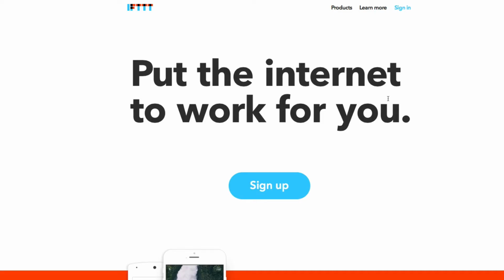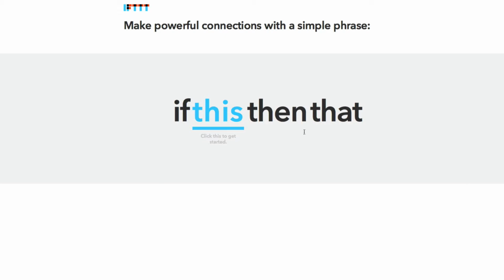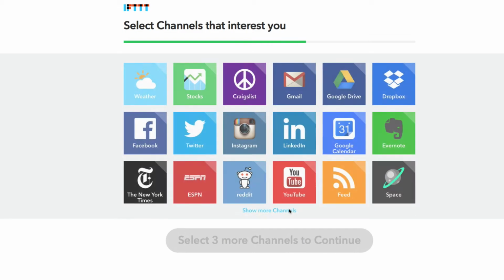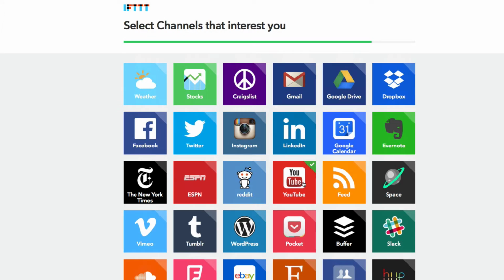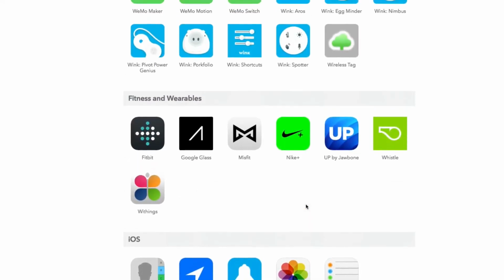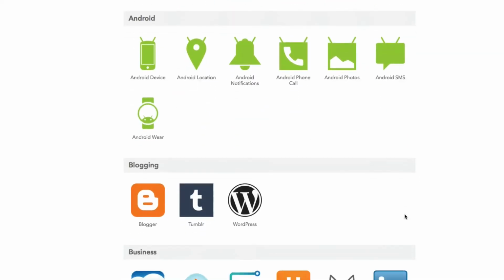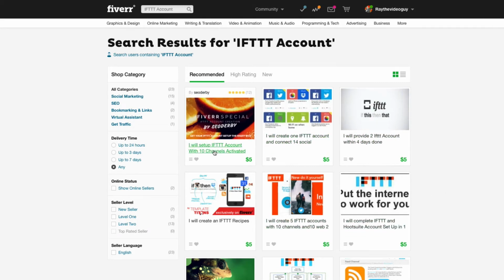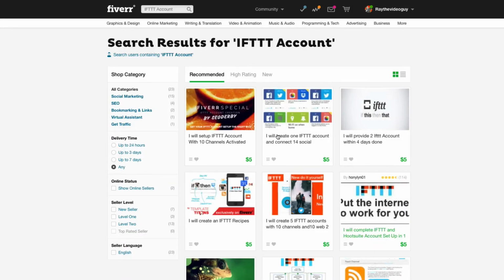02 SettingUp IFTTT